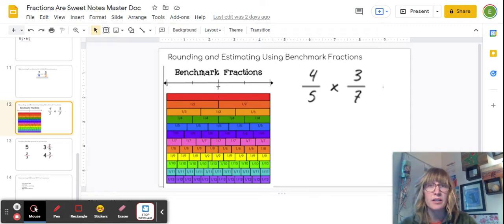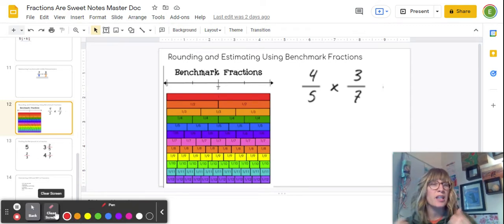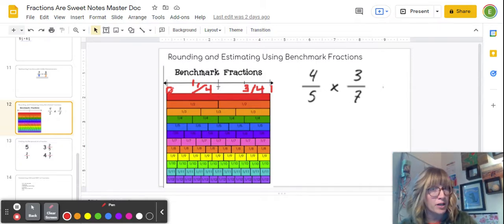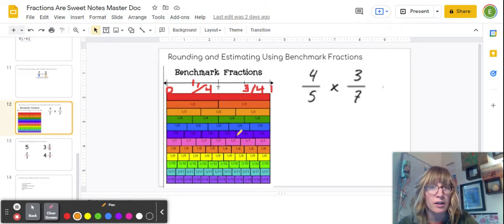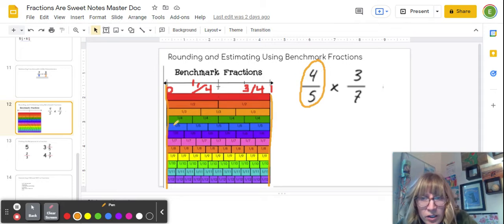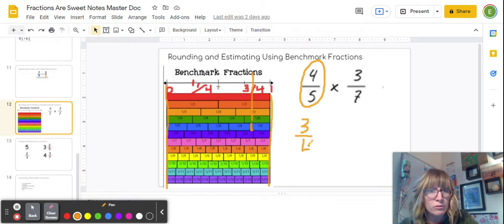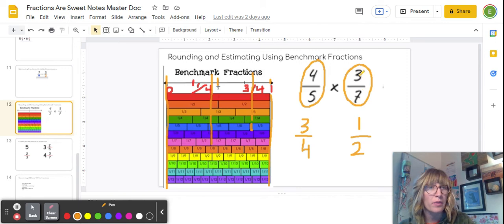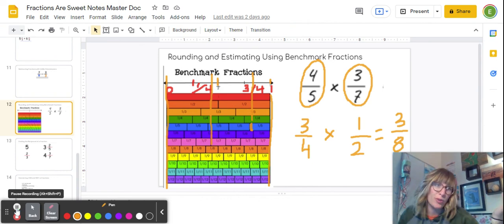Rounding and Estimating Using Benchmark Fractions